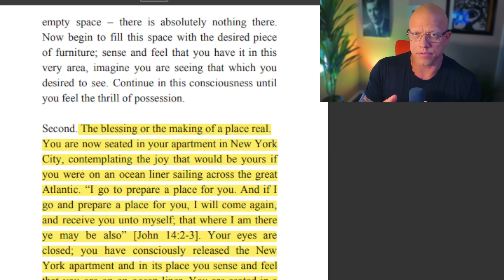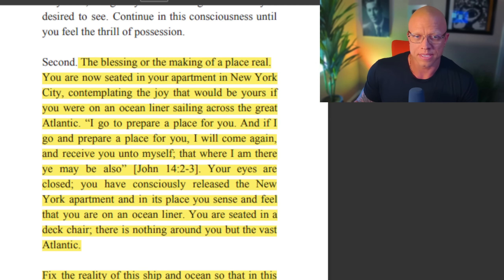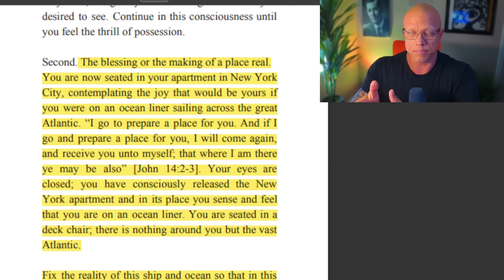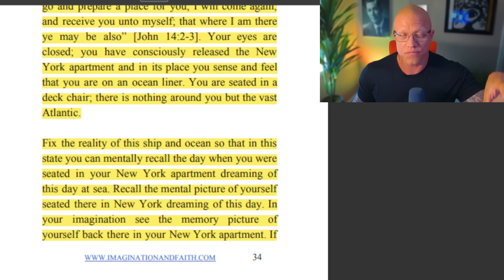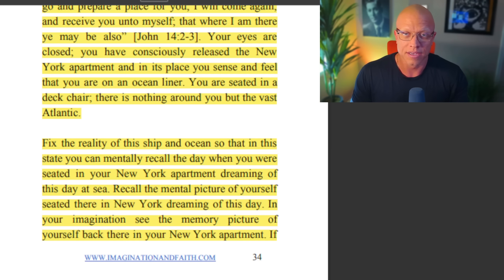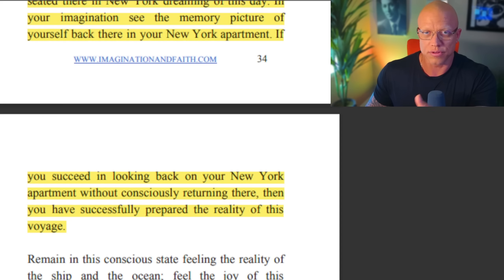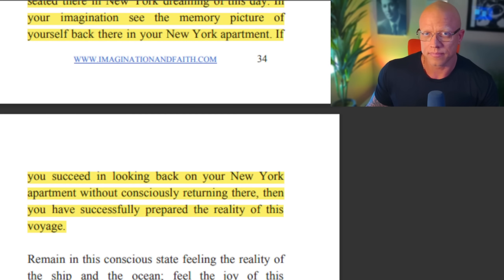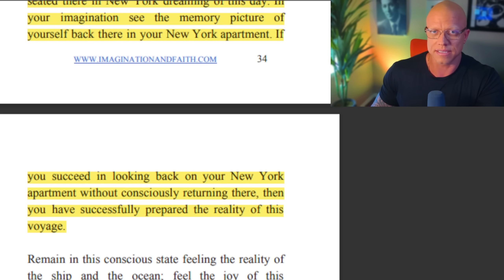This is the "Actual" way to Visualize 4th Dimensionally (Only one time)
In the community, you’ll get 3 coaching sessions every week, a simple step-by-step manifestation course, and support from over 1000 members—93% have already seen results!

In this video, I teach about manifestation and Neville Goddard’s techniques to help you transform. Whether you’re learning about the Law of Assumption, visualization, affirmations, meditation, or personal development, I share what worked for me to help you manifest your desires faster.